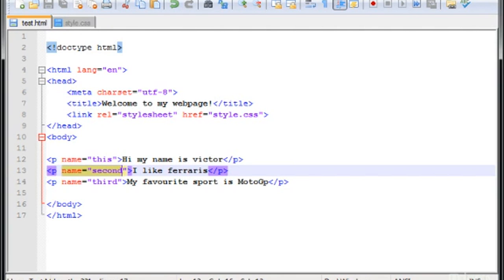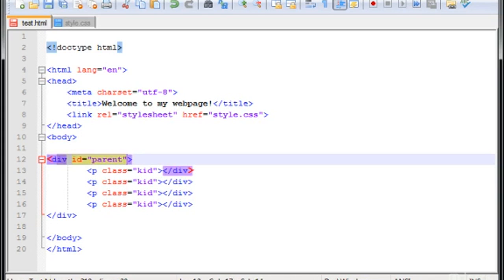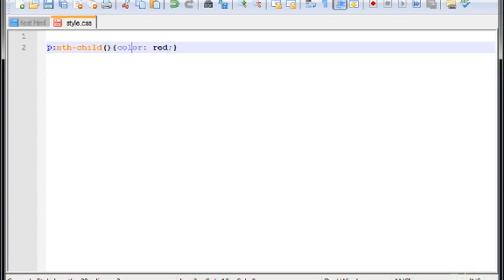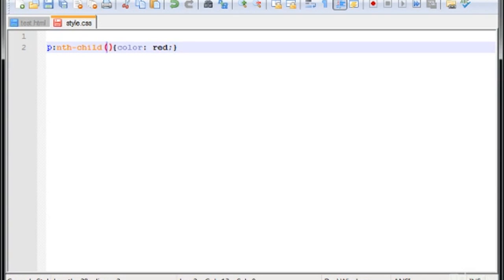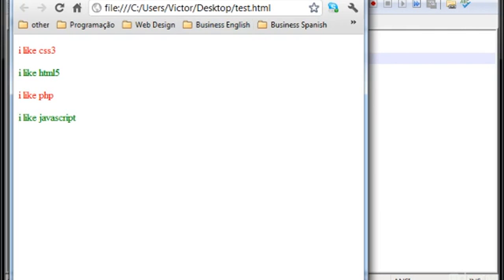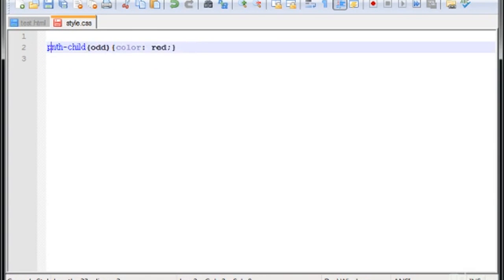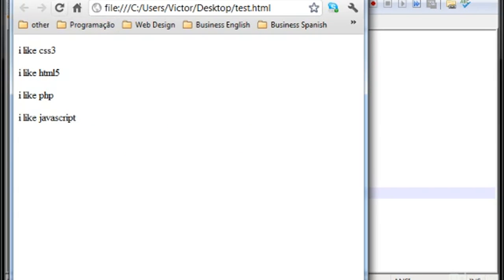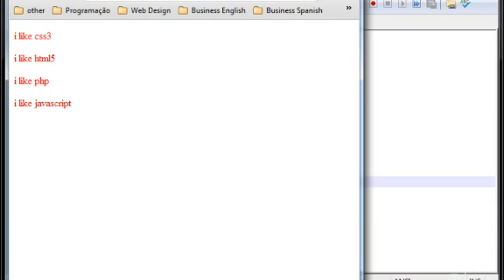06 Pseudo Classes (Section 8 - HTML5 & CSS3)